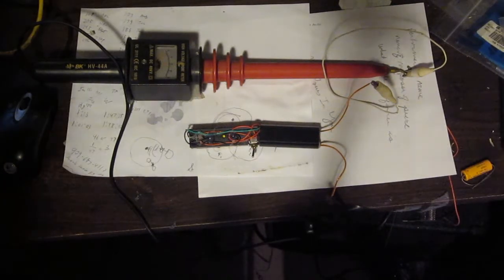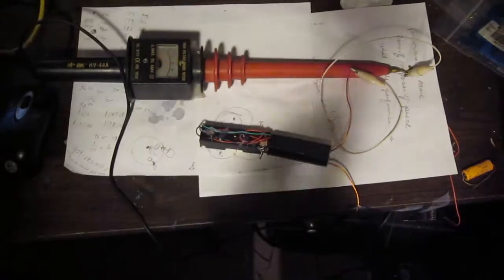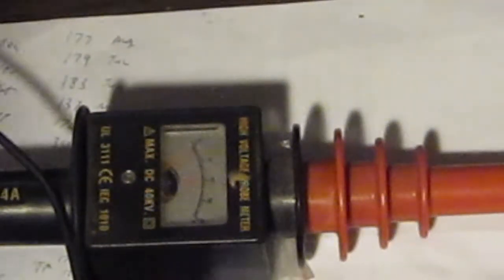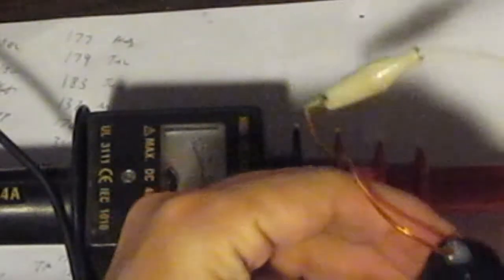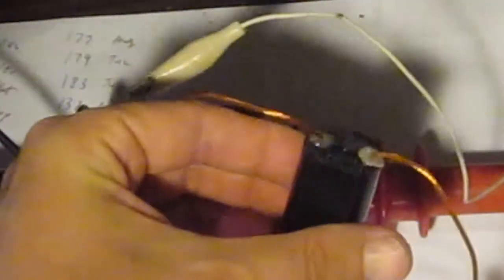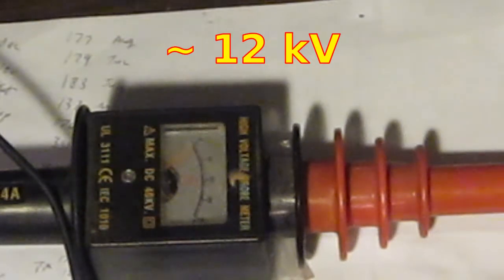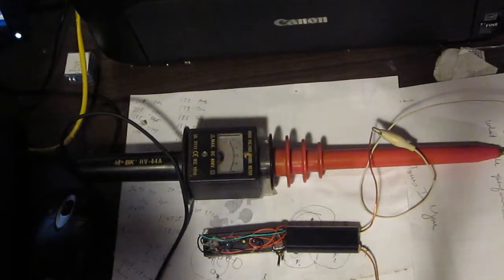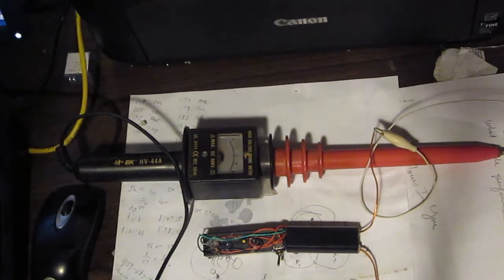400,000 Volt Generator -Measuring the Real Voltage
I saw this inexpensive high voltage generator for sale on the internet. I  was labeled as 400,000 Volts, of 400kV generator, but is is only  the size of a cigarette lighter.  There is no way this device can hold off 400 kV. Here is some testing I did with this device to measure the actual voltage, and also the DC polarity + vs. - since the device does not have any labeling on it at all.  It does not even tell you which side you hook the batteries to, or how much voltage it requires.  This video will clear up some of the mystery.  If you are looking for a compact device to produce high voltage, this is a very interesting little device.

High Voltage Probe:

400,000 volt generator: